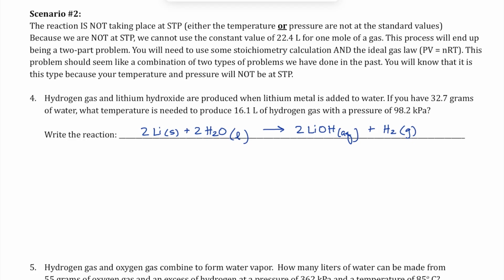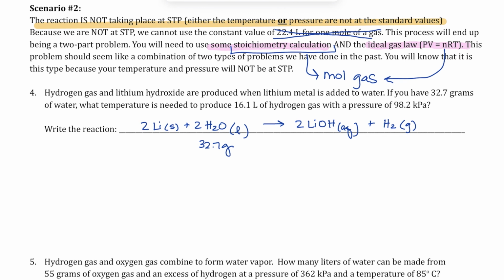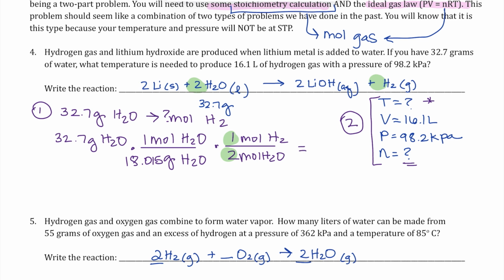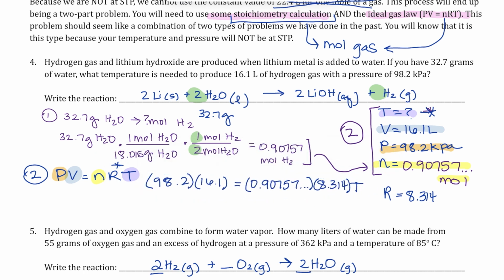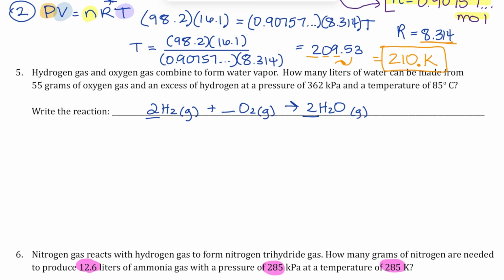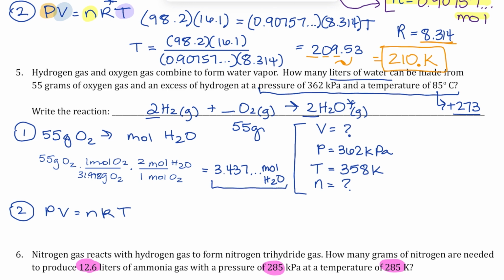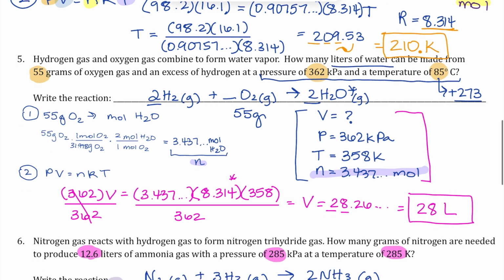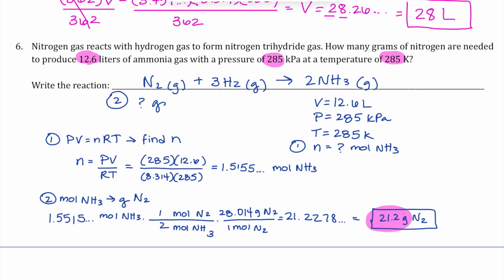Gas Stoich not at STP (honors)